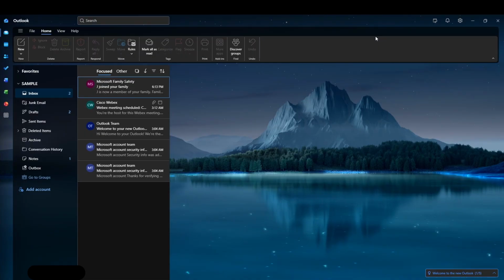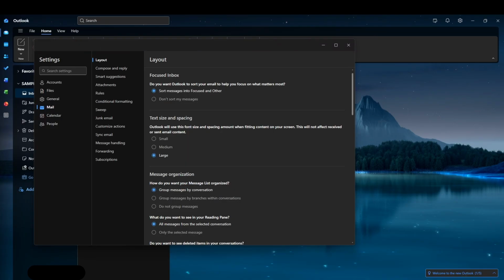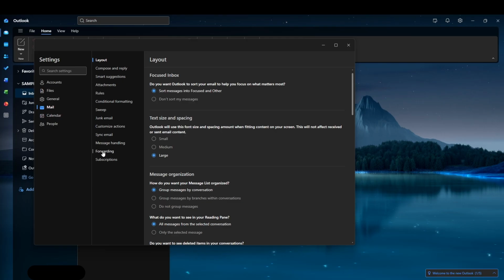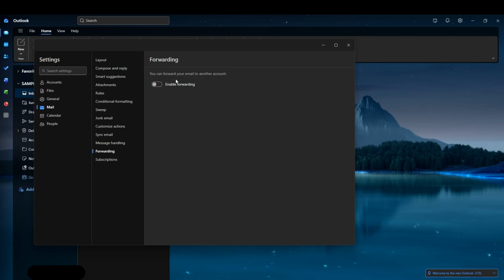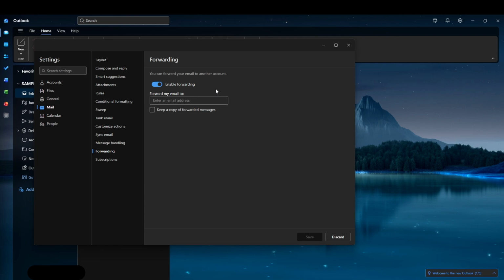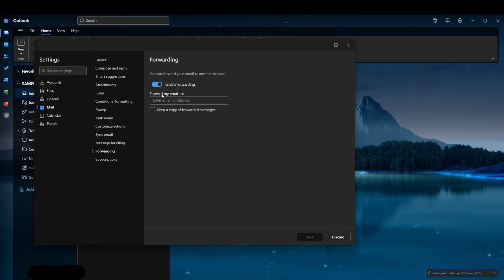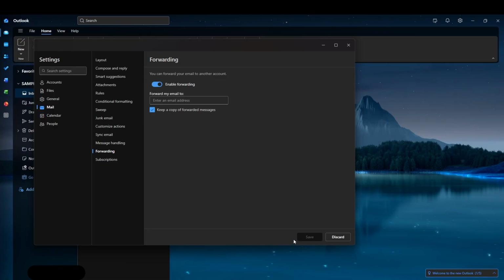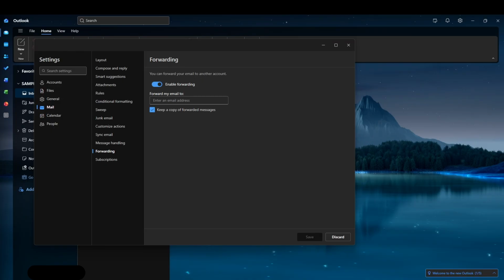How to Automatically Forward Emails in Outlook [2026 Full Guide]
How to Automatically Forward Emails in Outlook

In this video, we show you exactly how to automatically forward emails in Outlook to ensure your critical communications reach the correct destination without manual intervention. We demonstrate how to configure rule-based parameters that redirect incoming traffic based on your specific organizational requirements.

Implementing automated redirection is a vital component of professional workflow optimization and information distribution. We explore the utility of these message handling protocols in maintaining project continuity, ensuring that stakeholders receive time-sensitive data instantly and that your collaborative efforts remain synchronized across multiple accounts or platforms.

Technical Specs:
Software: Outlook; Feature: Settings.